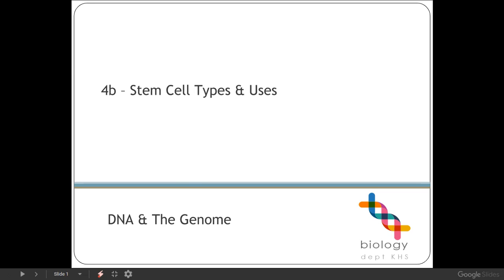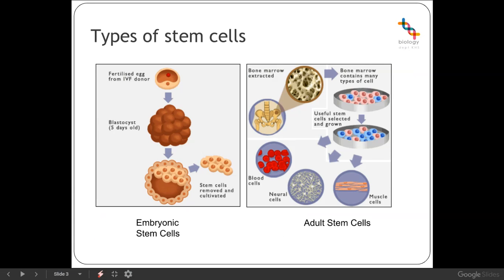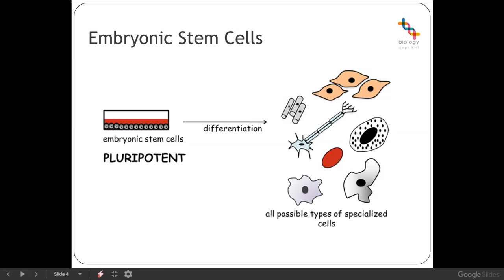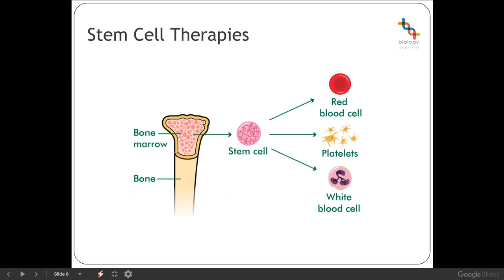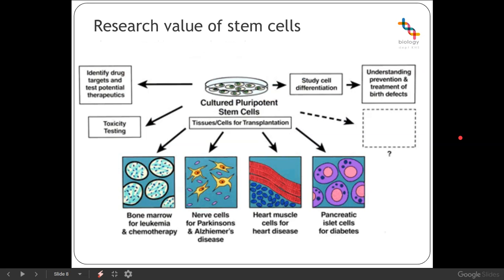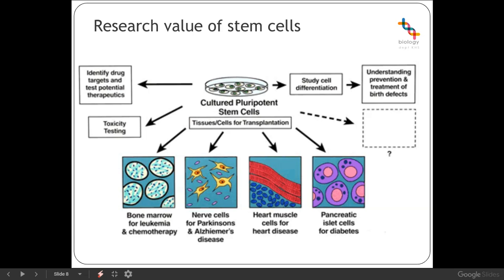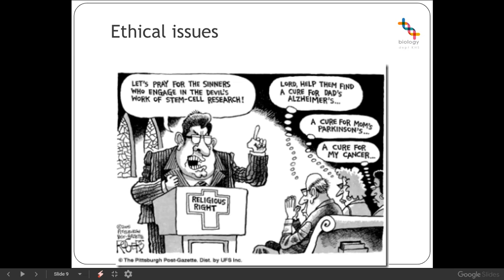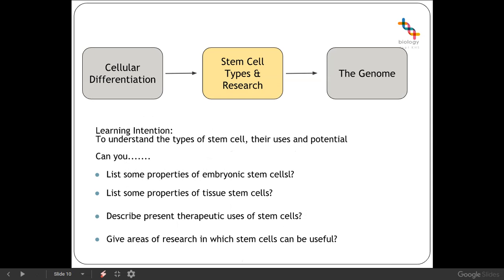4b Stem Cell Types & Uses